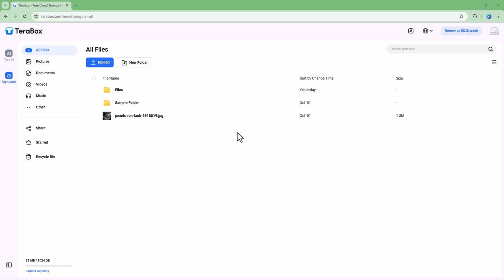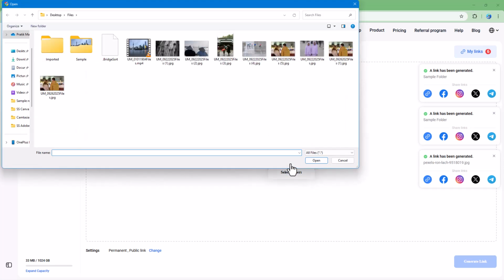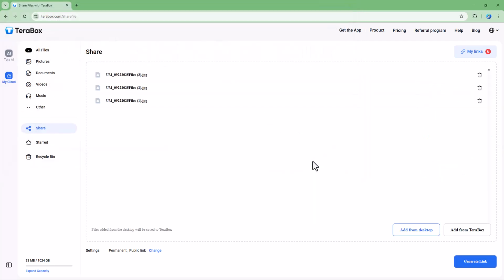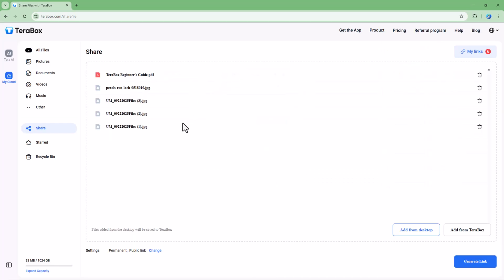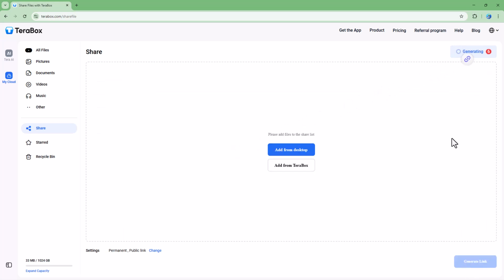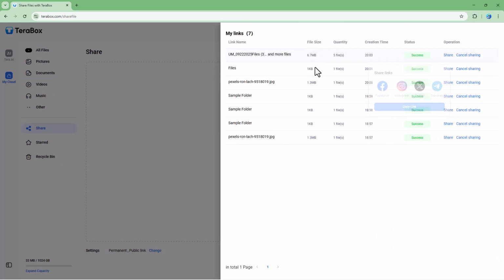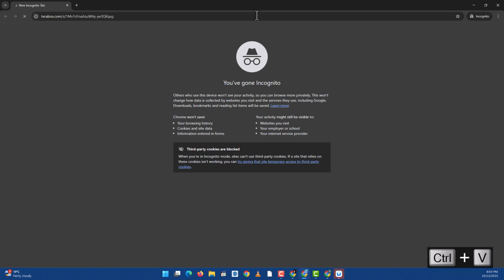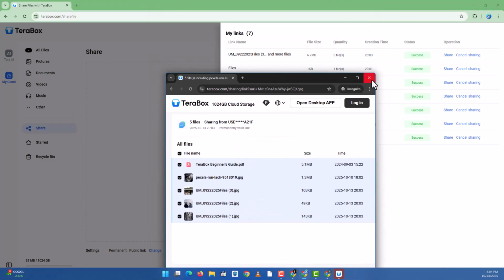Terabox - Lesson 12 - Sharing Selected Files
In this tutorial, we’ll explore the essentials of Sharing Selected Files in TeraBox